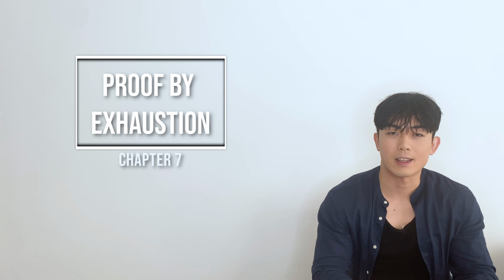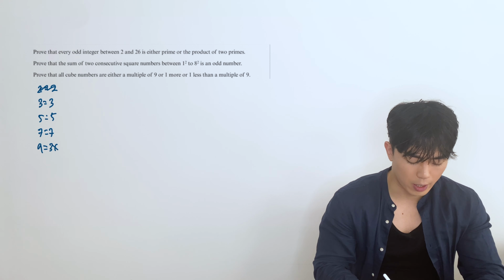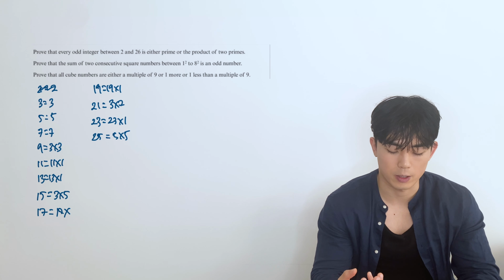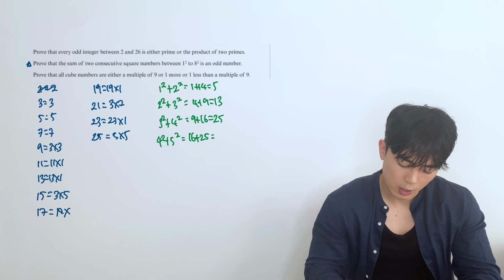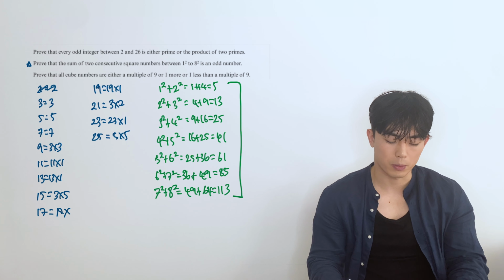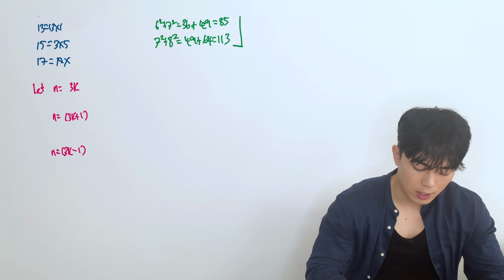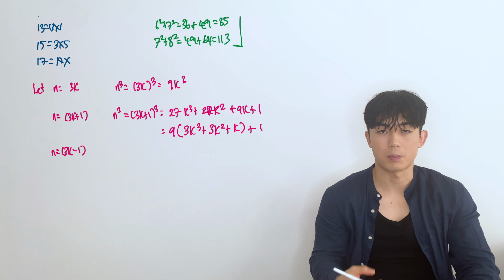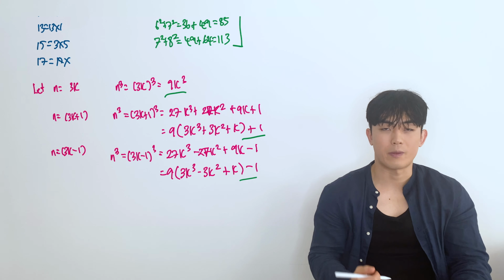A Level | Proof by exhaustion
This video explains proof by exhaustion.
Pure 1 Chapter 7.3-7.5